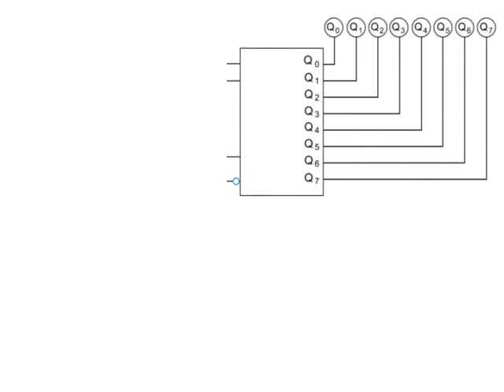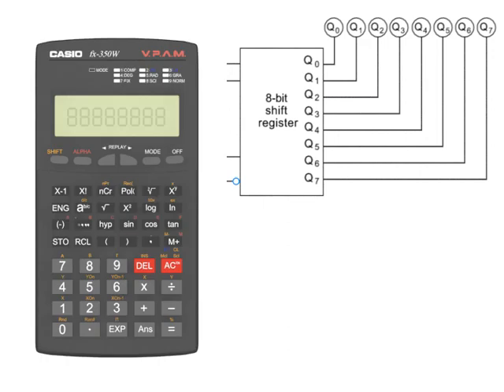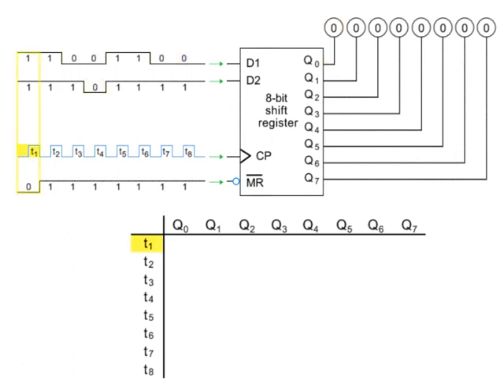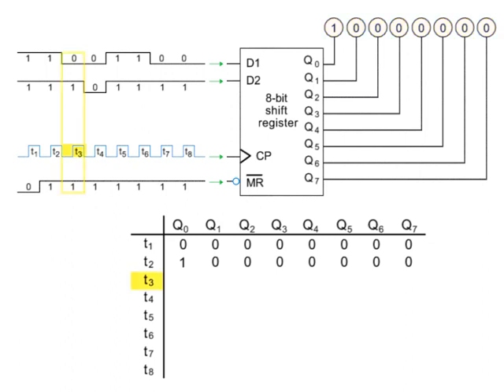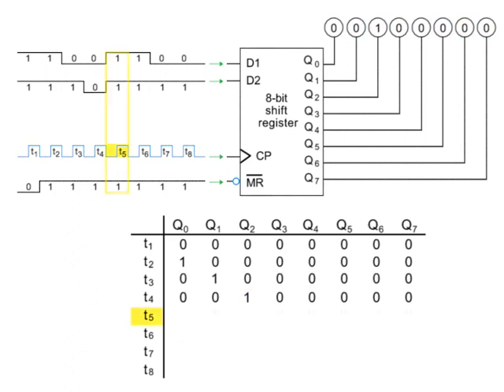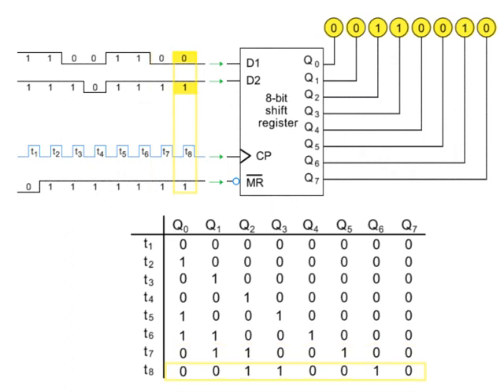Counters and Shift Registers Part 2